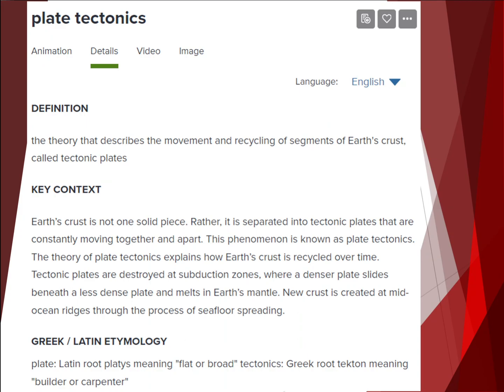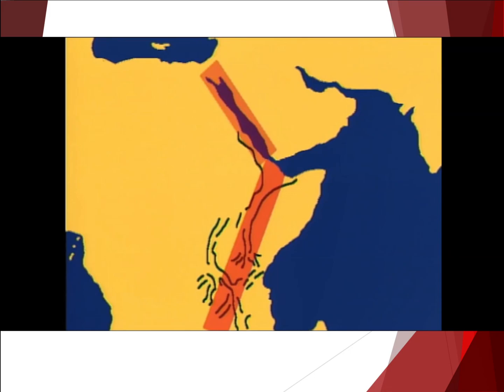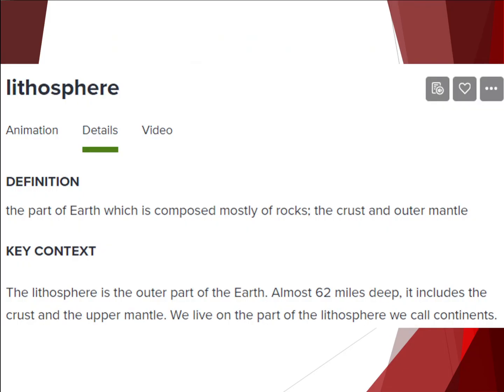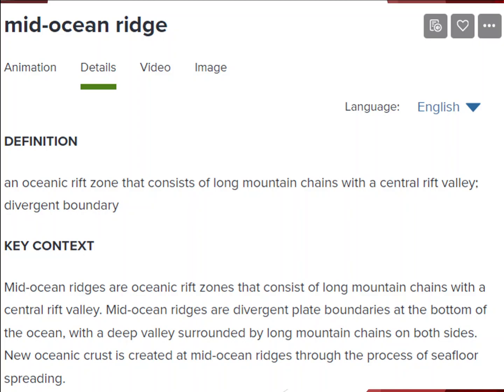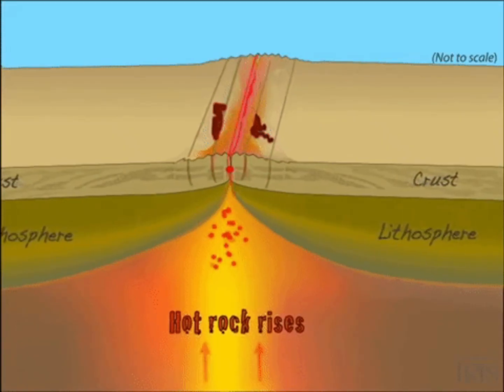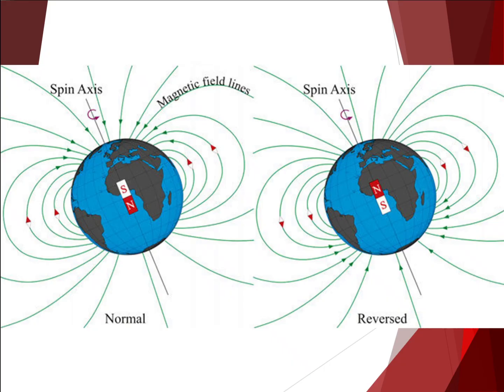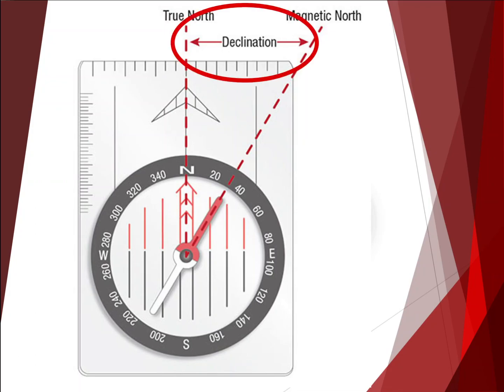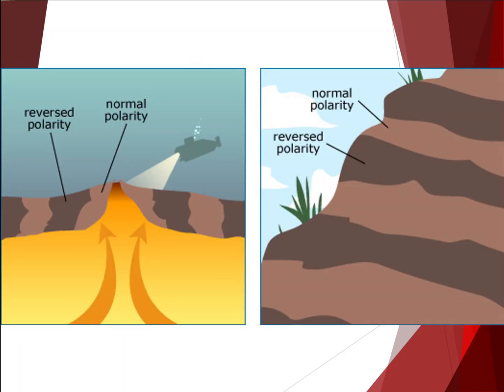LE 3.3.1 Explore